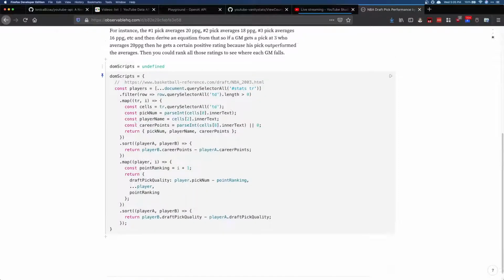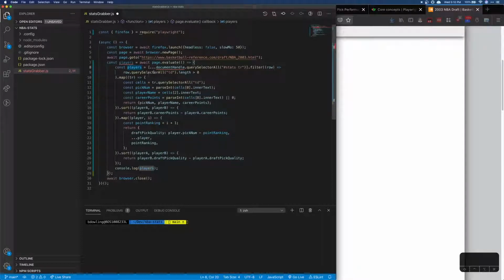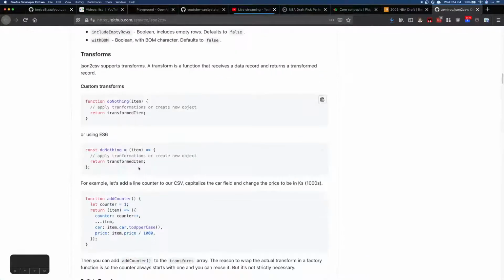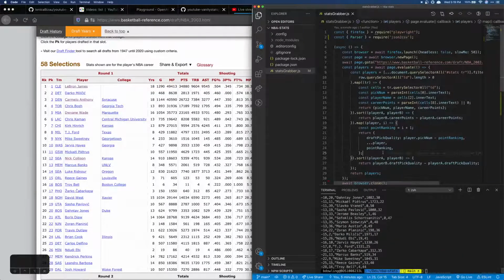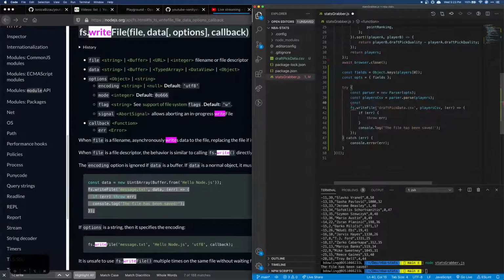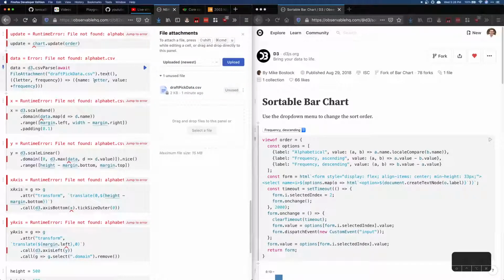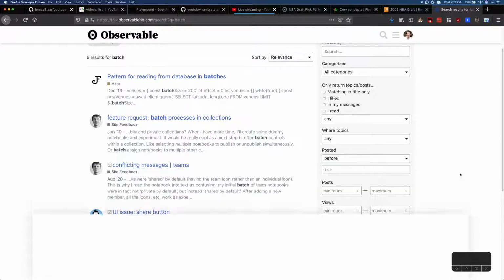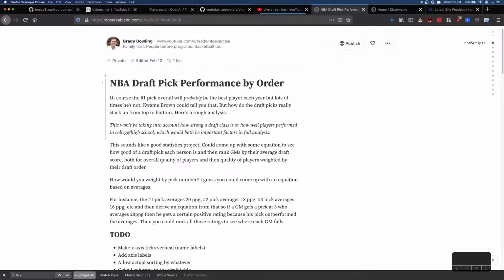[Live coding] NBA draft analysis using Playwright and Observable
Who is the biggest NBA bust of all time? Who is the biggest steal? I intend to find out with web scraping, statistical analysis and data visualization. I'll be using browser devtools, Playwright, D3.js, and Observable, but I'll use whatever tools are right for the job.